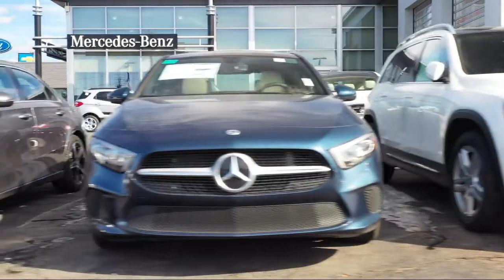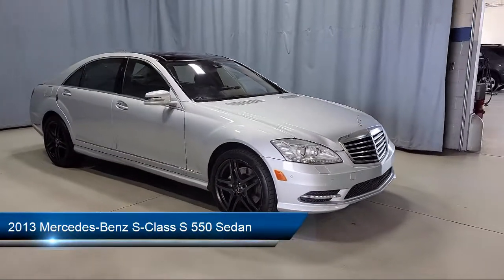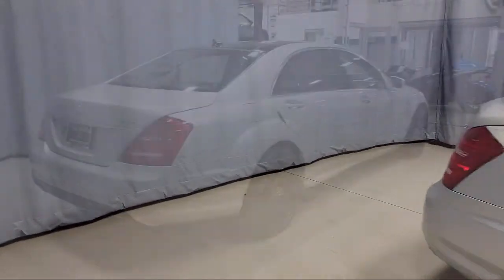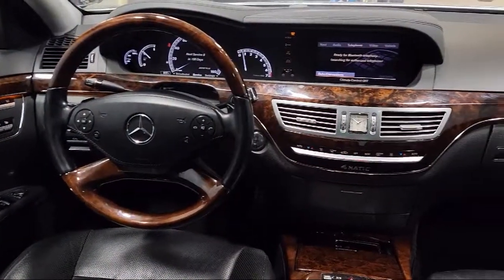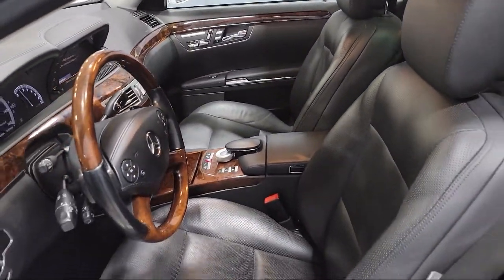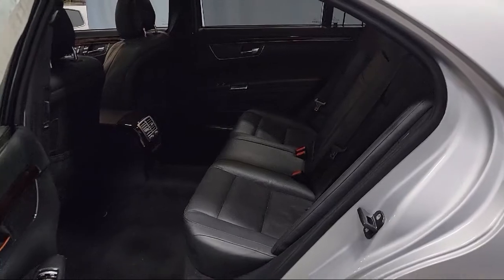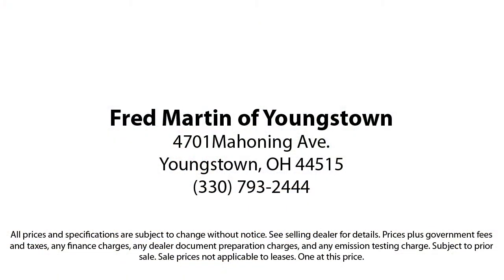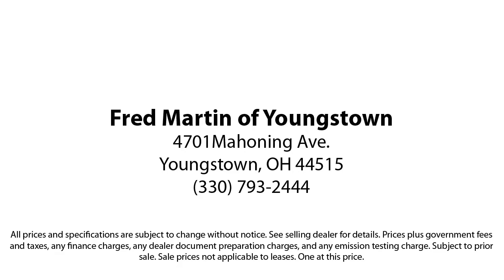2013 Mercedes-Benz S-Class S 550 Sedan Youngstown New Castle Kent Warren Boardman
2013 Mercedes-Benz S-Class S 550 Sedan Stock Number: P9294A Vin:WDDNG9EB2DA505477.